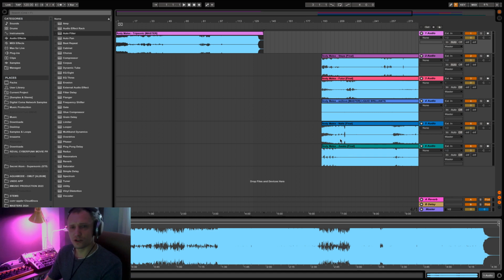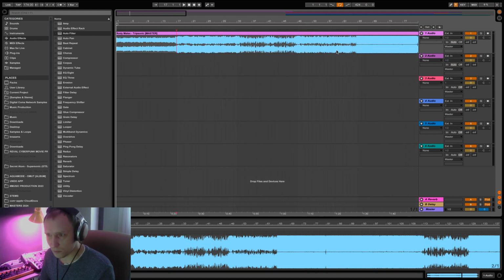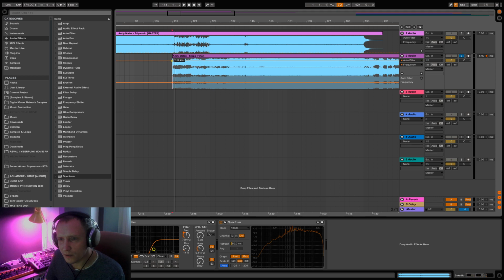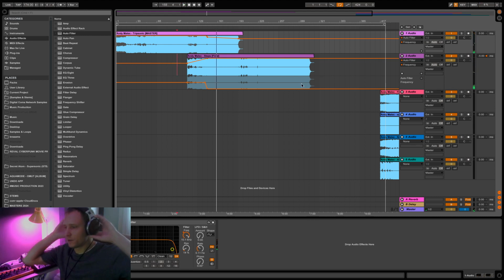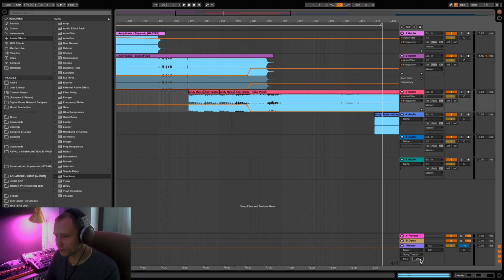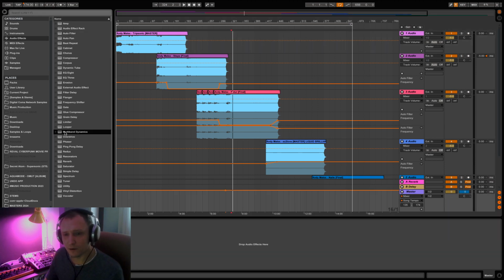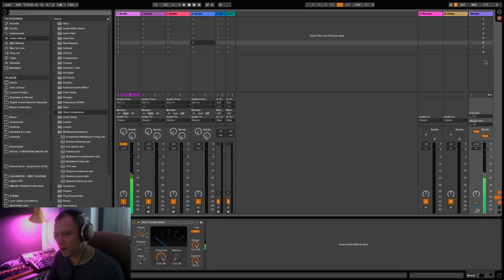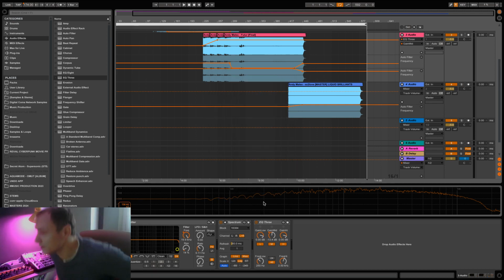Creating a DJ Mix in Ableton Live with Andy Malex // Digital Coma Academy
★BIO★
Andy Malex, an artist beyond categorization, has been crafting tunes across a diverse range of genres since 1999, skillfully blending hardware with software to create a musical experience like no other.

In 2007, Mindsaw Recordings recognized Andy's exceptional talent, signing him after being captivated by his collaboration with Necron99 on "Unfinished War." This marked the beginning of a career that has seen Andy Malex's name prominently on the radar of labels and promoters.

Touring with his first album, "The Story Of My Life," and gracing the airwaves of the "Massive Drums Radio Show" in Germany, Andy caused a historic server overload due to the overwhelming number of listeners—an unforgettable moment in radio station history.

Sharing the stage with an illustrious array of artists such as Current Value, Drumsound, Gvozd, Mutated Forms, Bios, Conflict, Tricky, Echo & Bunnymen, Dom & Roland, Soul Intent, Meth, Raiden, Alpine Dub, Synkro, Melotronics, and more, Andy Malex has left an indelible mark on the Drum & Bass and Electronic music scenes. His performances at acclaimed festivals like Amsterdam Dance Event have solidified his position as a standout artist.

With a sound and style that's truly one-of-a-kind, Andy Malex has secured spots in Beatport's "Top 100" multiple times. Notably, he was nominated for "Best Newcomer," "Best Single," and "Best EP" at the UK Glitch Hop Awards in 2012, a testament to his creative prowess.

Andy Malex's music transcends borders, resonating with audiences worldwide and catching the attention of DJs globally, including the renowned Zardonic.

Andy Malex is more than just an artist; he's an accomplished engineer, collaborating with industry names like Tommy Cash and Reve Kalell. His expertise has shaped albums, compilations, soundtracks, fashion show music, and TV commercials, leaving an indelible mark on the industry.

★NOMINATIONS★
UK Glitch Hop Awards 2012 - Best Single “Andy Malex 2.0 - Love Doctor”
UK Glitch Hop Awards 2012 - Best EP “Andy Malex 2.0 - Love Doctor EP”
UK Glitch Hop Awards 2012 - Best Newcomer “Andy Malex 2.0”

★FESTIVALS★
"KÕU" Estonia
"SkazZzka 2020" Estonia
"Amsterdam Dance Event" Amsterdam/Netherlands
"Airport Jam" Haapsalu/Estonia
"Station Narva" Narva/Estonia
"East Beach Fest" Narva/Estonia
"Haapsalu Maitsete Promenaad" Haapsalu/Estonia